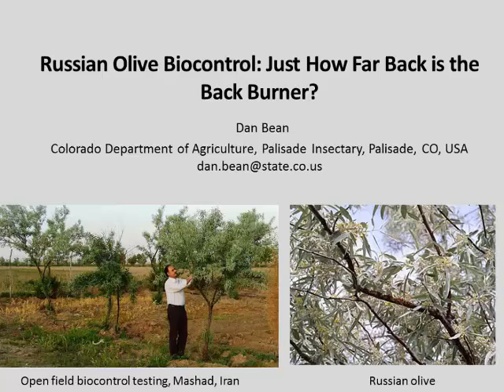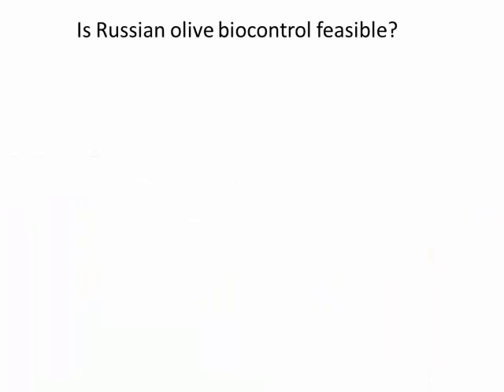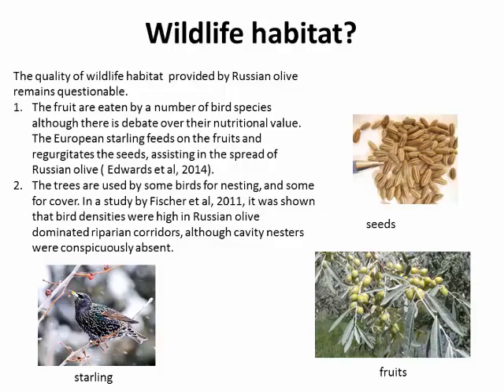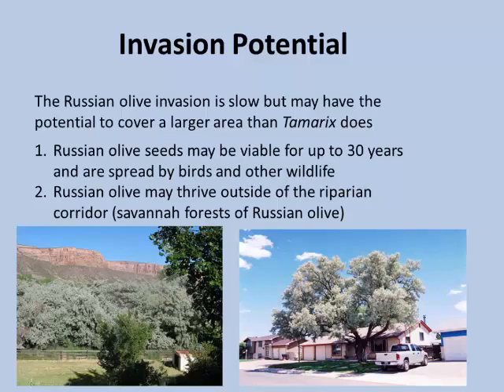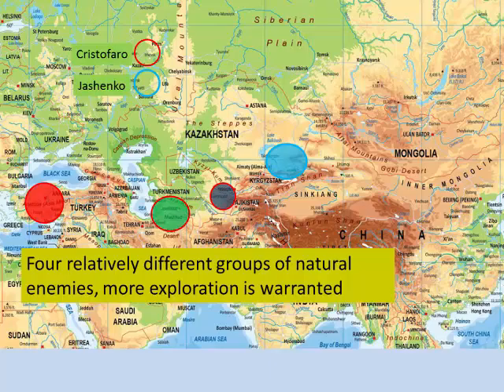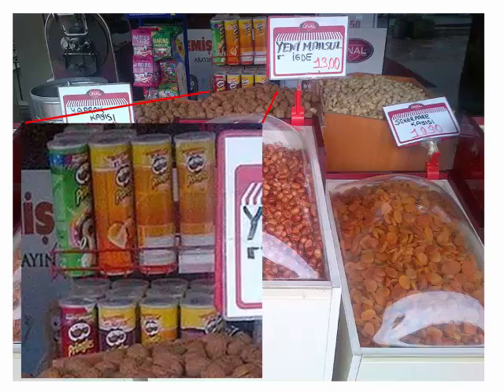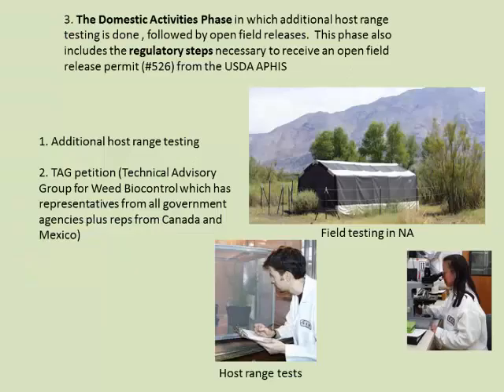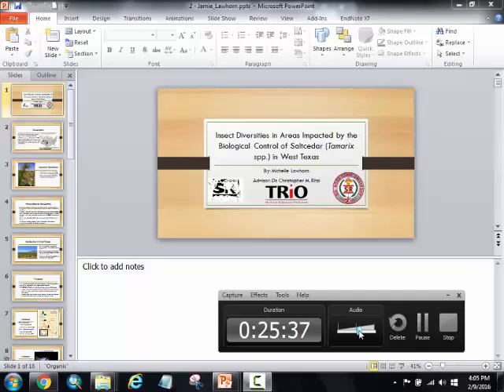Dan Bean Russian Olive Biocontrol Update